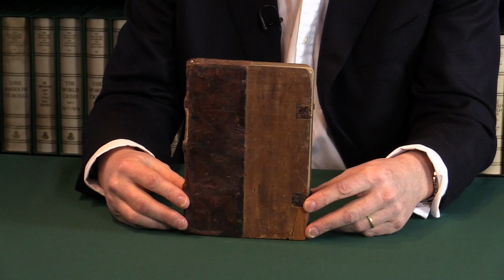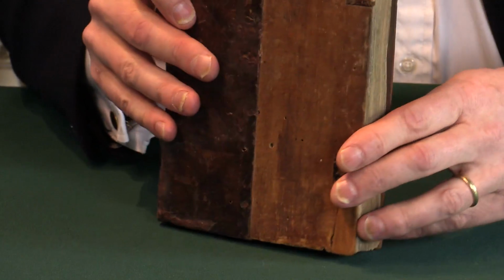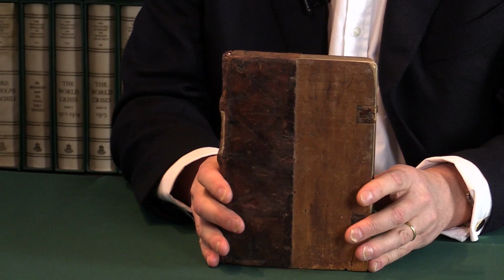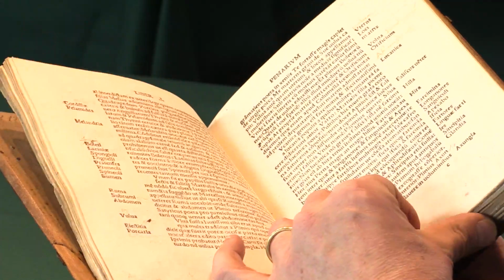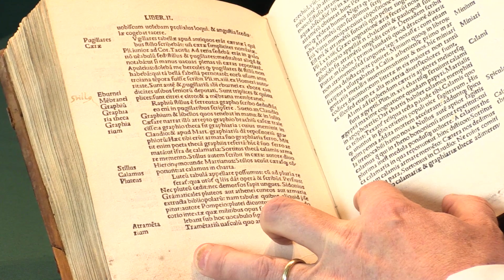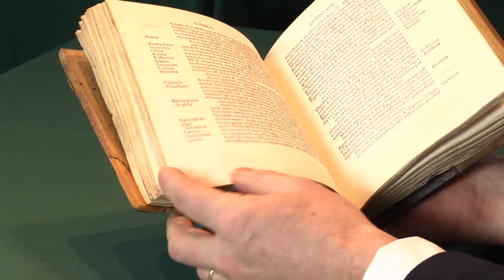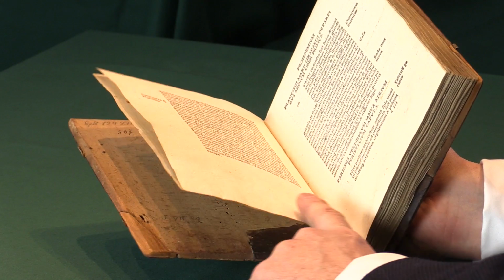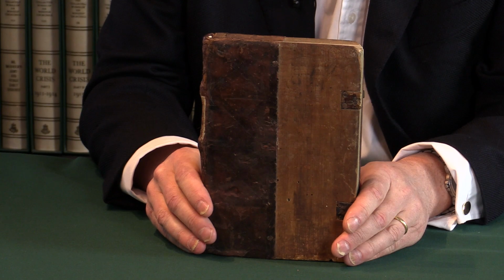De partibus aedium. Grapaldus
First edition of this famous treatise on how the perfect house should be built, furnished and run. Organised as a thematic dictionary, it contains separate sections devoted to different parts of the house, including the kitchen, library, aviary, stable, and nursery, and moves on to more general discussion, elucidating terms relating to construction, gardening, and the domestic arts.